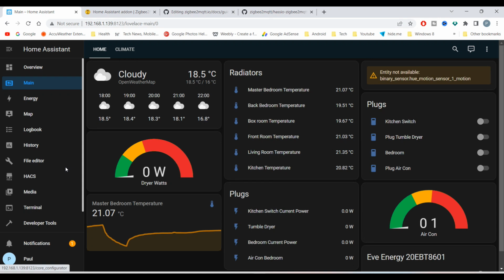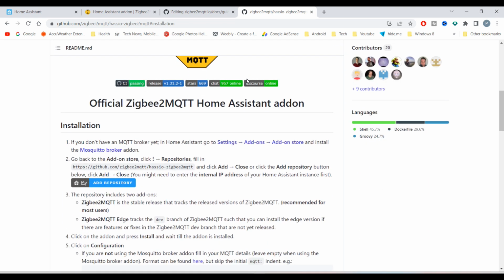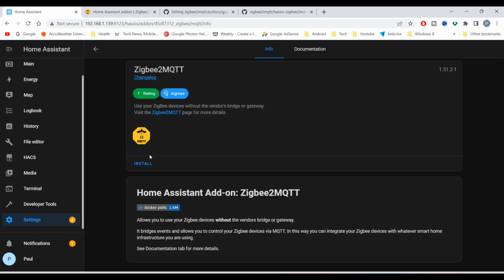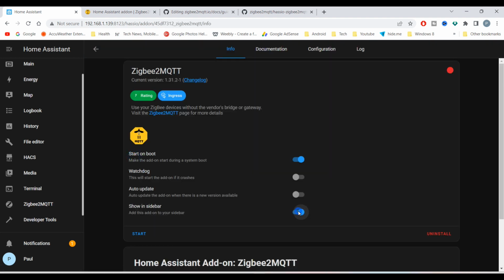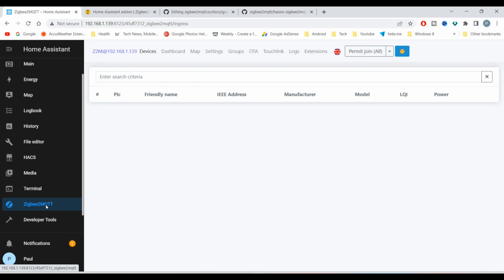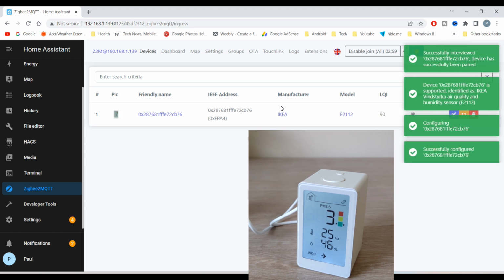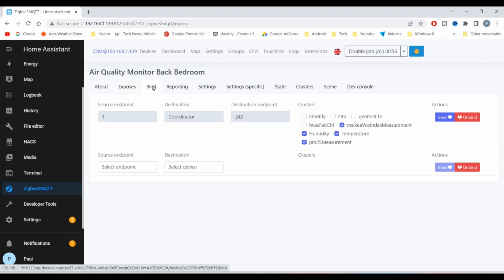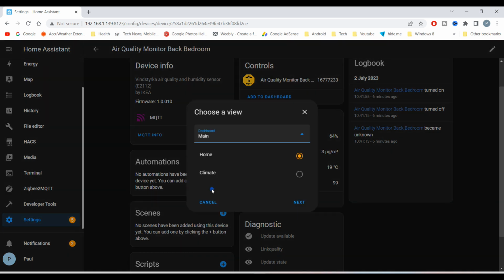Sonoff-P Zigbee USB Dongle & Zigbee2MQTT on Home Assistant 2023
How to install Sonoff USB Dongle & Setup Zigbee2MQTT in Home Assistant.

You will also need to have installed an MQTT Broker